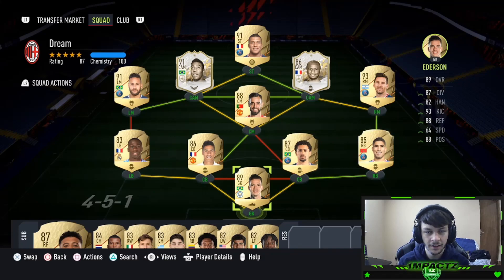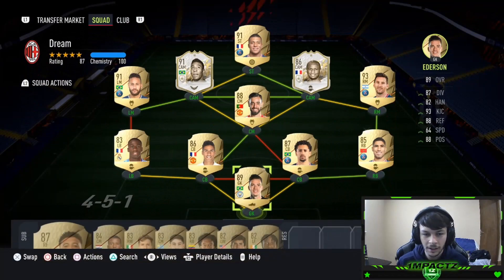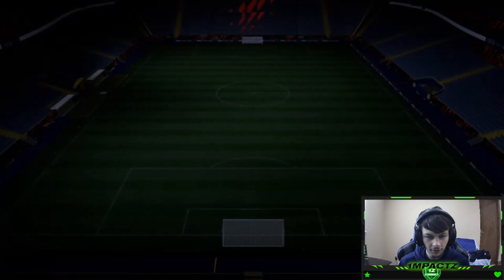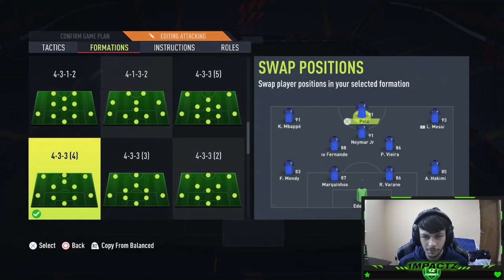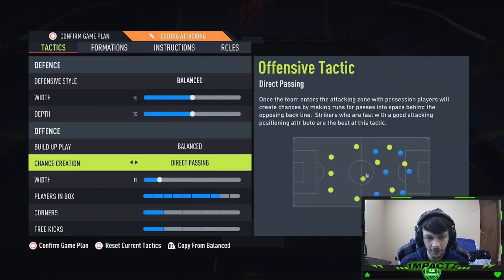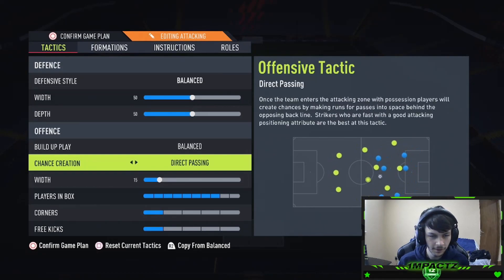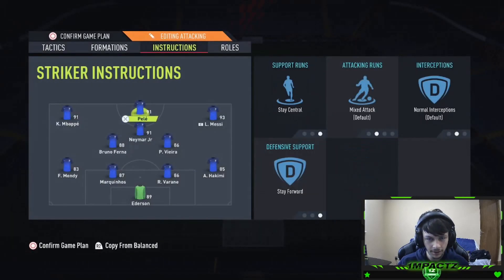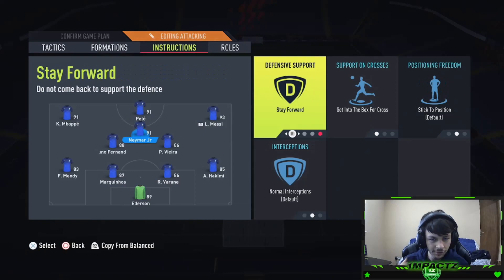THESE TACTICS GOT ME TO TOP 20 IN THE ELITE DIVISION! 433(4) PRO CUSTOM TACTICS!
Hey guys its 1mpactZ here, in todays video I have got some PRO custom tactics for you which are some of the best that I have used to get to the ELITE DIVISION and pushing to top 20 in the world in FIFA 22 division rivals!

With these tactics I am using 433(4) which is a very underrated formation this year so ill be going through why it is so effective with these instructions and custom tactics!